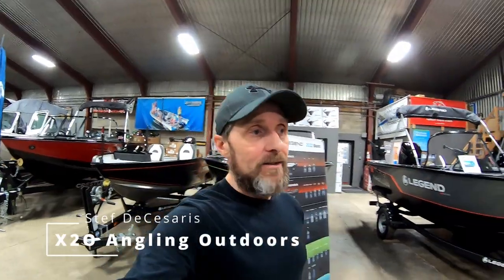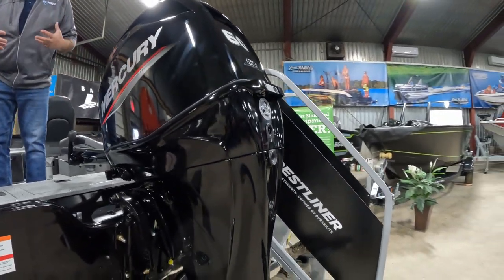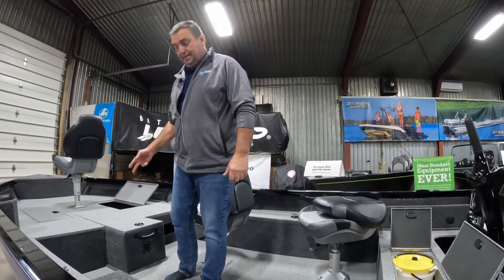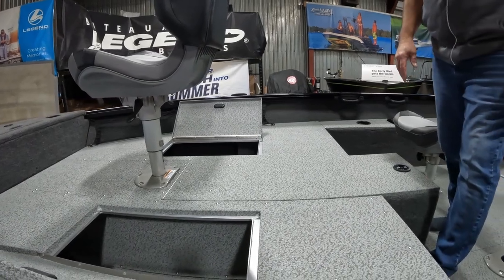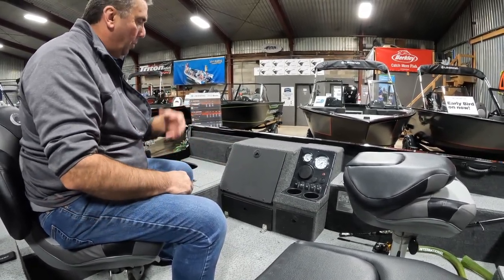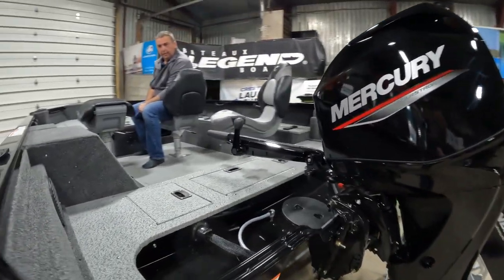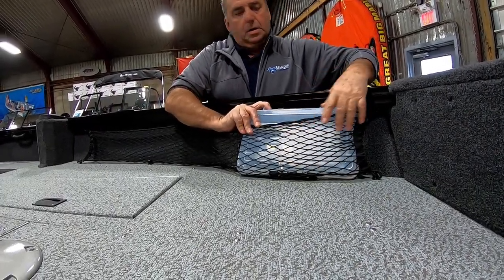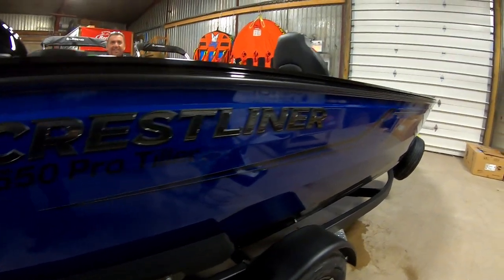Crestliner 1650 Pro Tiller - Full Tour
In this video Ken Van De Wal from Xtreme Marine London and Stef DeCesaris of X2O Angling Outdoors take you on a tour of the Crestliner 1650 Pro Tiller pointing out the many features of this boat and its benefits to Anglers and places they like to fish.
Want to see the boat in person? Come on down to the Xtreme Showroom and check it out. Always happy to give you a tour and chat.